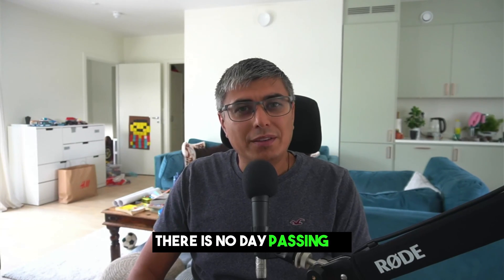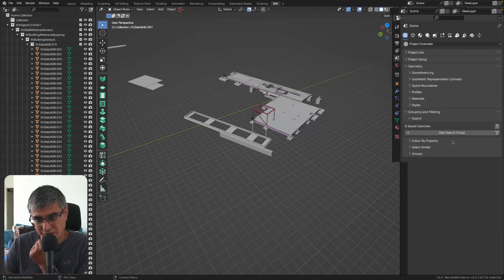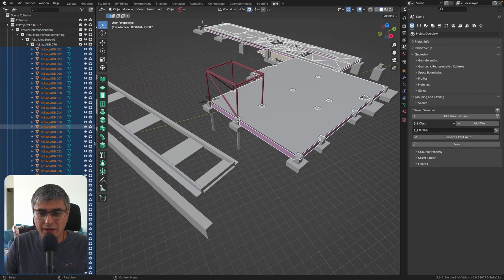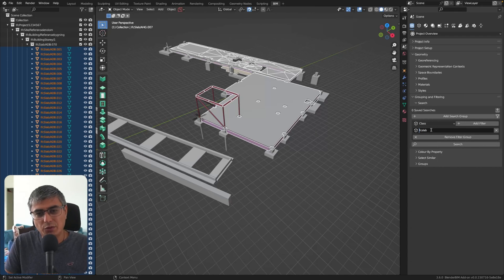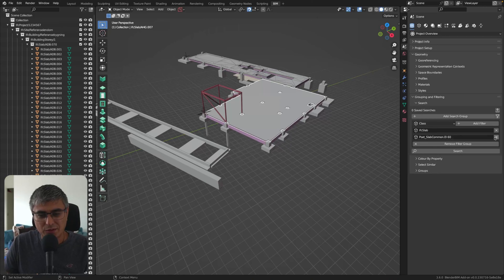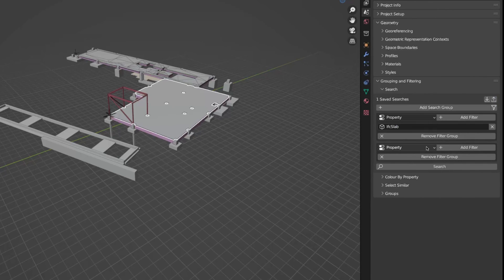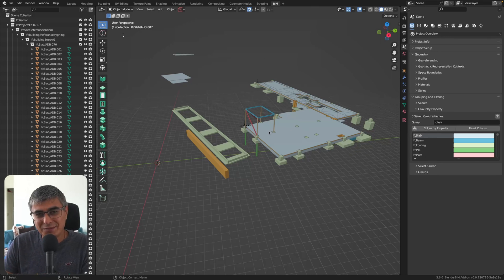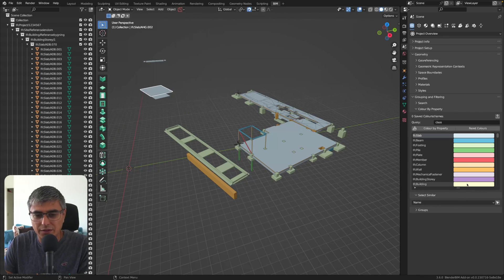BlenderBIM Grouping and Filtering is AMAZING!